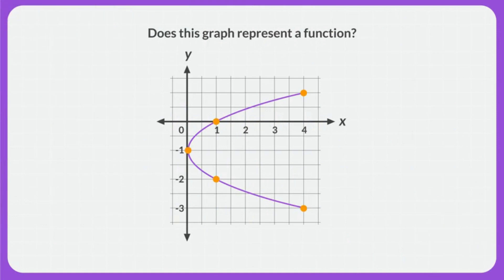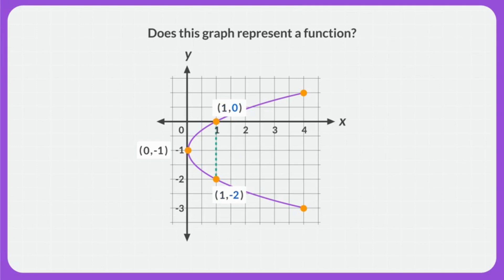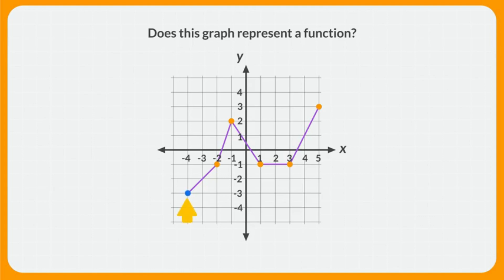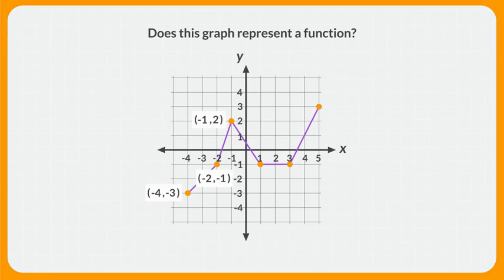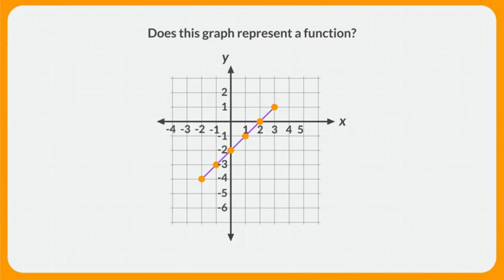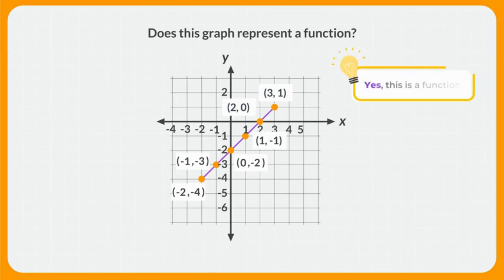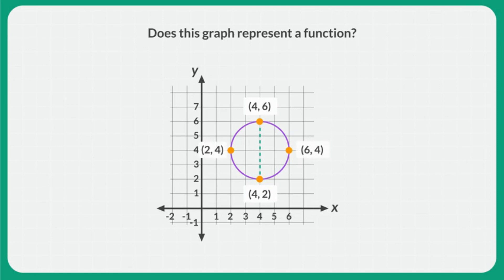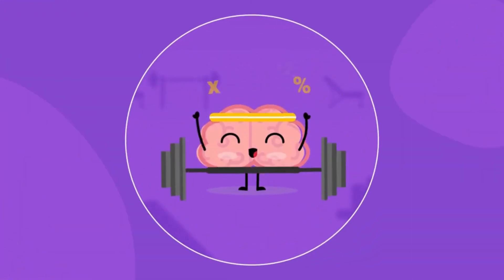Is It a Function? (Graphs)Graphs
Is It a Function? (Graphs)